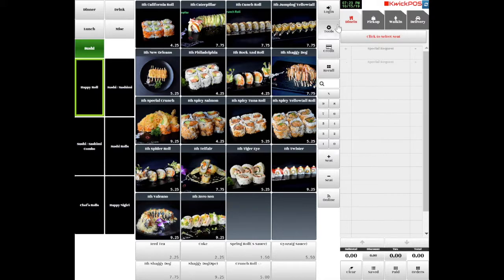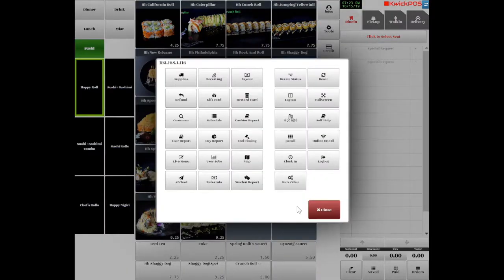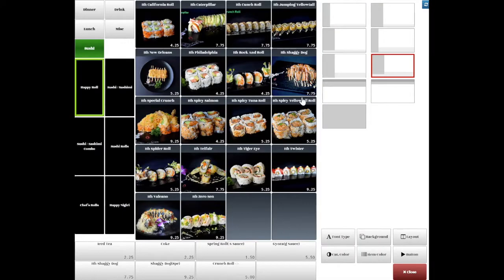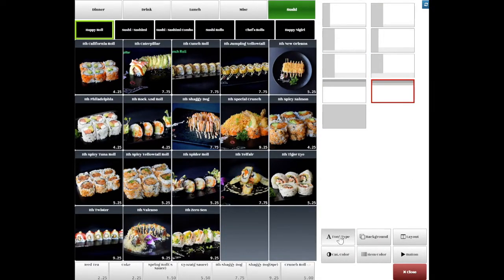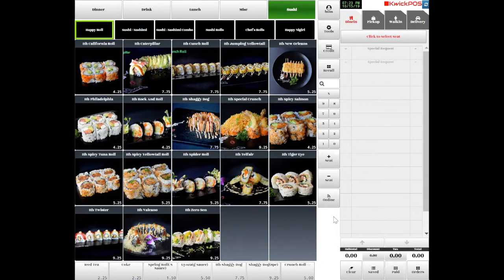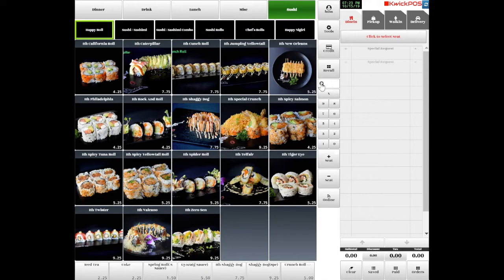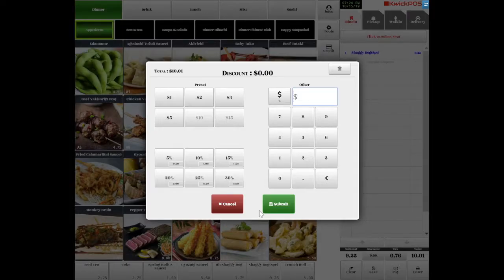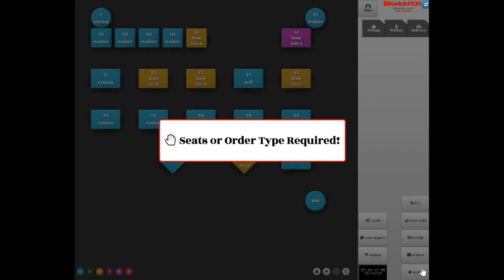Get Started with KwickPOS System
KwickPOS is suitable for various types of food establishments ranging from fast food joints and cafes to bars and fine dining. It’s a highly customizable, cloud-based solution to all your restaurant needs.

We want to help you succeed!